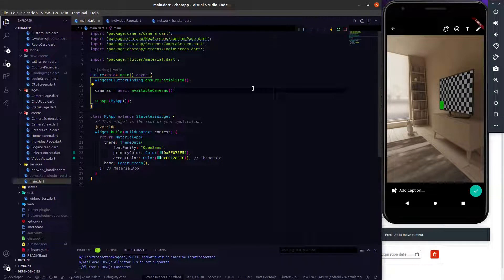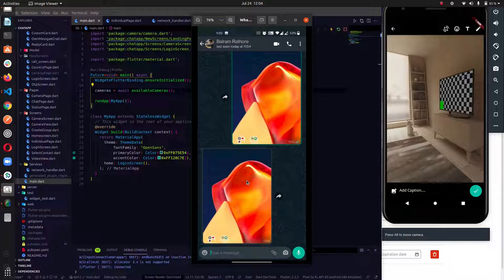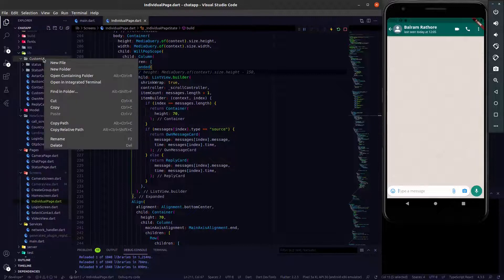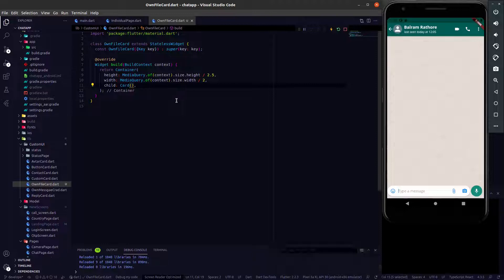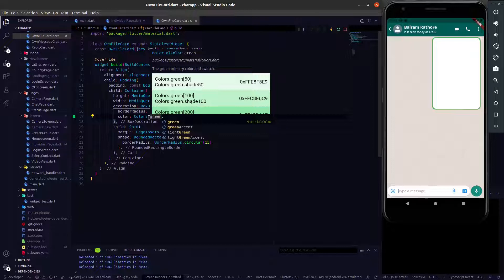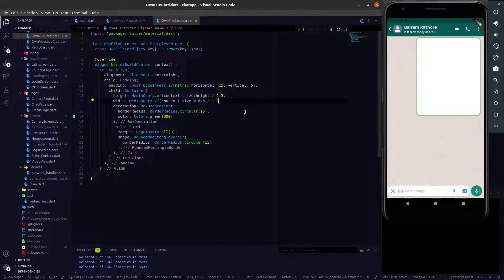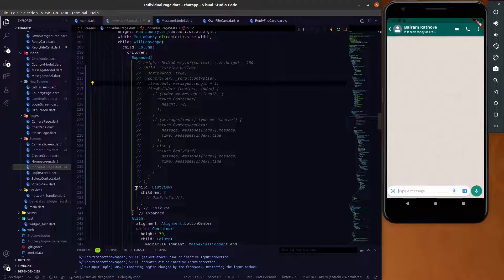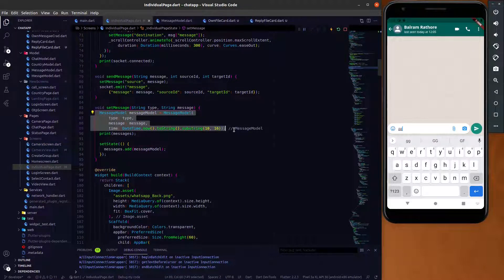Flutter - Let's work on one to one Image Sharing Functionality (Creating a Layouts -3) || #32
In this video we are going to work on the layout of the image sharing -
📌📌 OwnFileCard (For viewing the own image)
📌📌ReplyFIleCard ( To view the other image)
📌📌 Some extra changes for next video